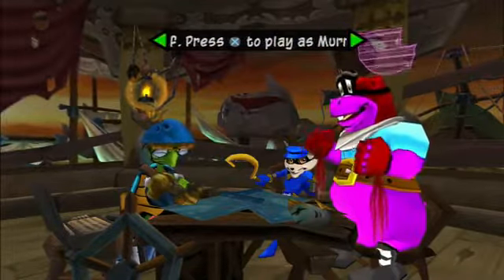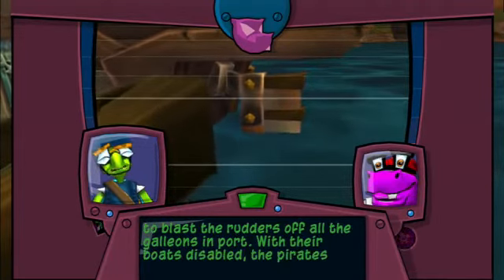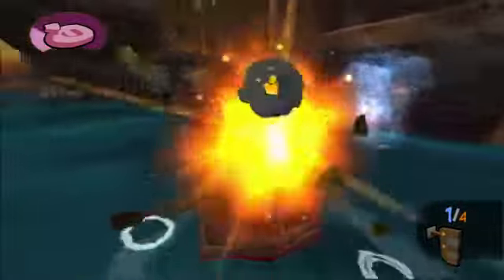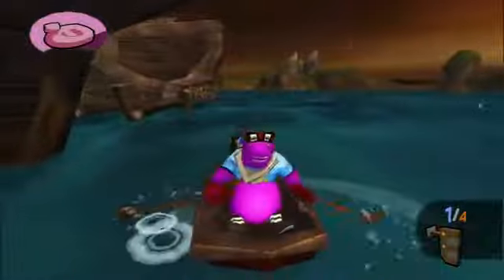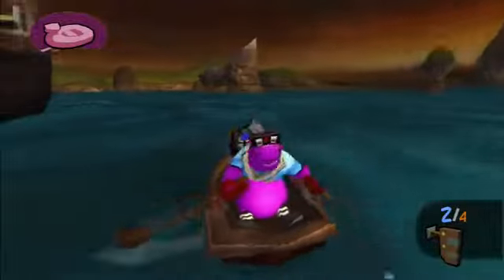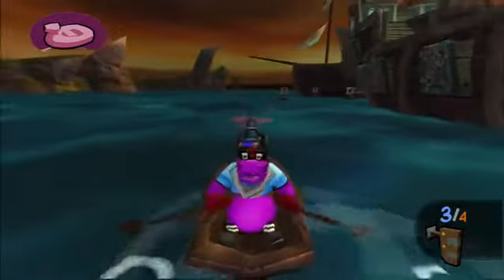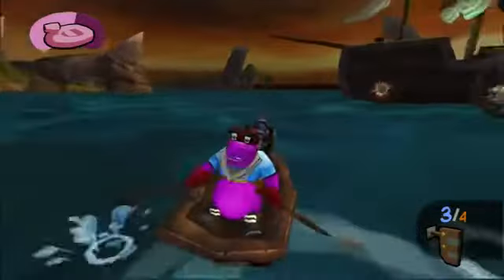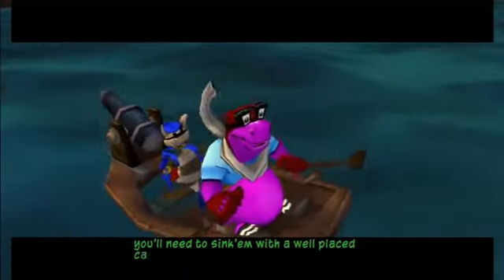BOOPIE 3 BOOPIE 3 54